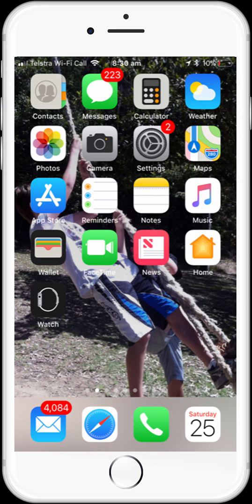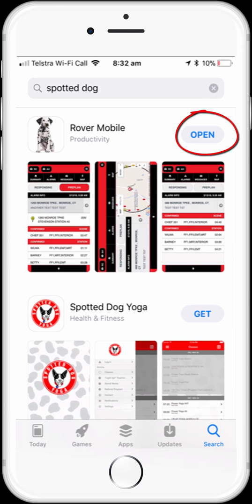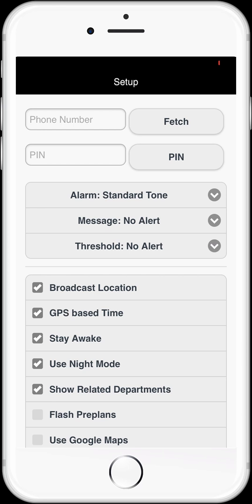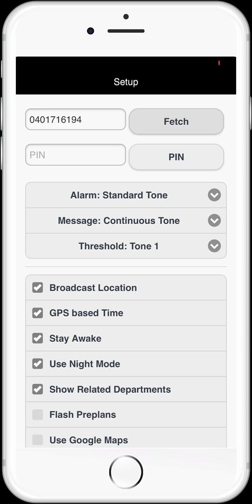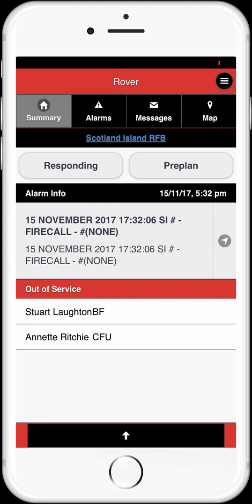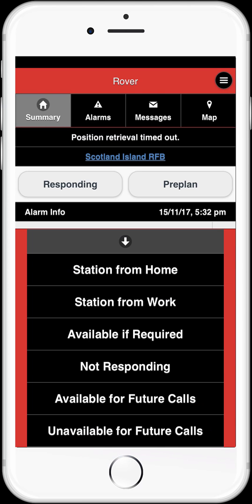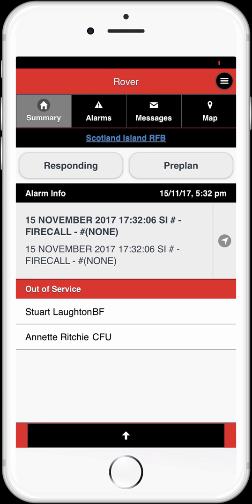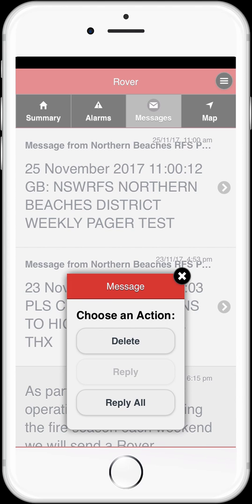Setting up Rover on your phone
A brief overview of how to setup Rover on your phone and the basics of using it